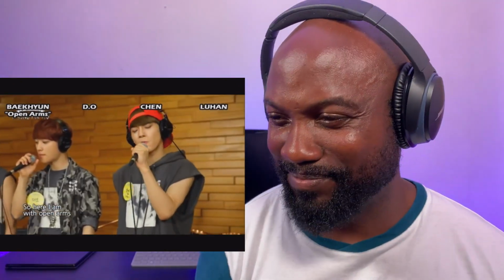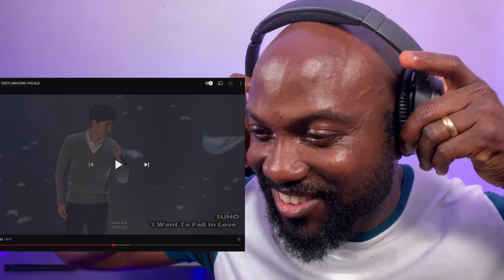Vocal Coach Reacts to EXO AMAZING VOCALS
This is my first time reacting to Exo. Watch amazing vocals from EXO.

I am a passionate singer with years of experience and I have a music degree in performance. I’ve developed my ability to sing and the skill to professionally voice coach through years of practice and by using various voice trainers.

I wasn’t born with a singing voice, I taught myself how to sing from a young age and over the years of practice my voice developed, therefore this is why I believe that ANYONE CAN SING. You can do anything if you put your heart to it. I have coached people of different ages and abilities and the result has always been positive.